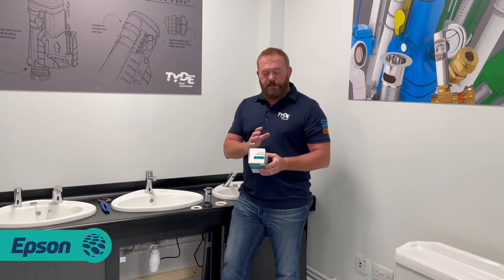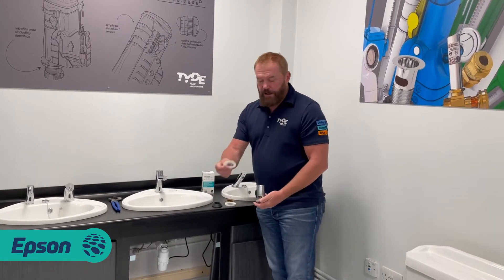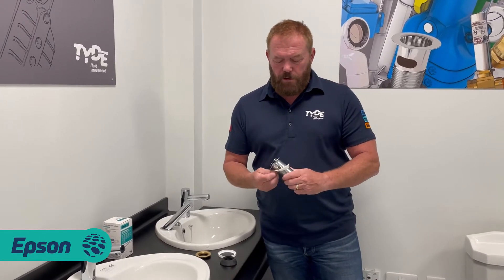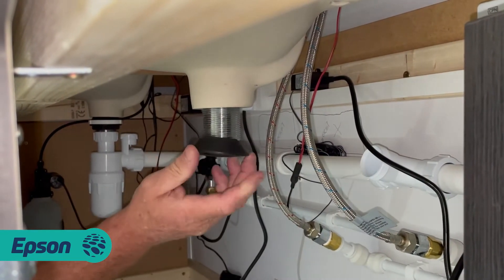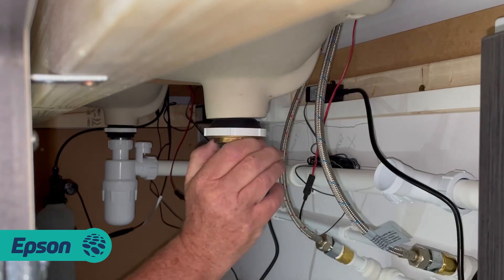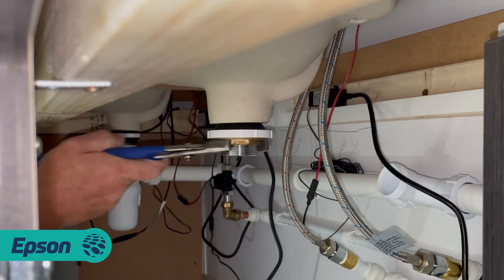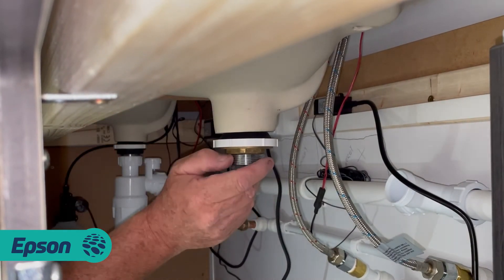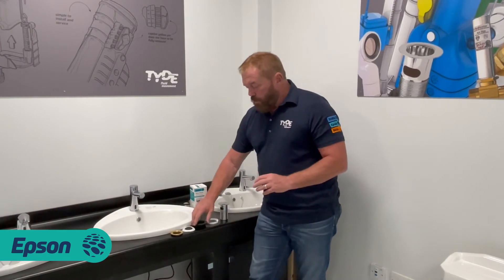Epson Basin Wastes with Basin Mate Seal Kit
The Epson Basin Wastes range now come complete with a LEAK-FREE seal kit.  The kit can also be purchased alone.  Comes with a 2 year guarantee.

Visit thomasdudley.co.uk/tyde/products/basin-waste-seal-kit